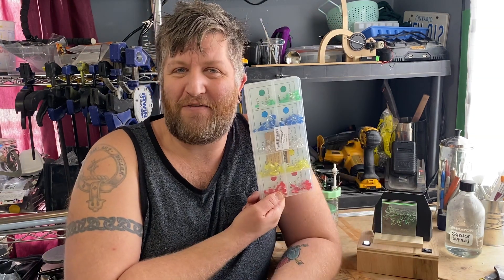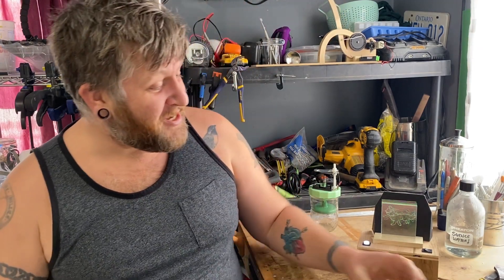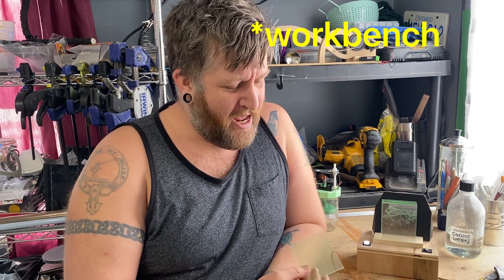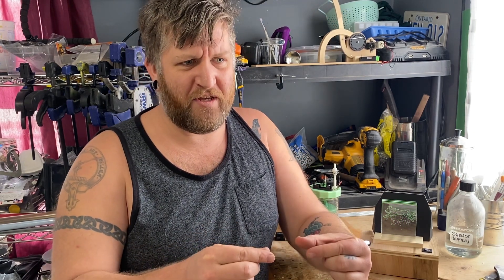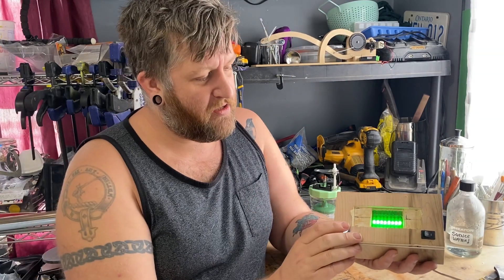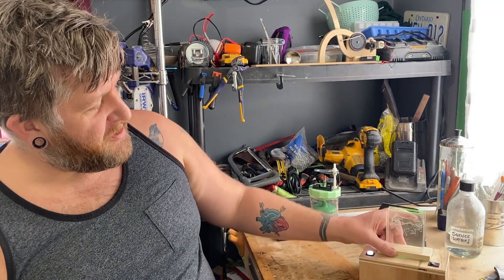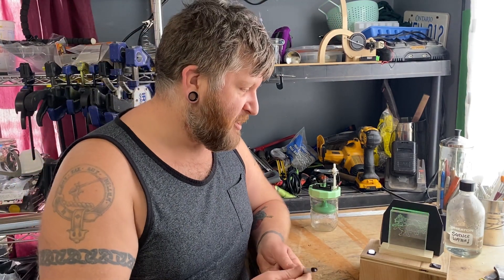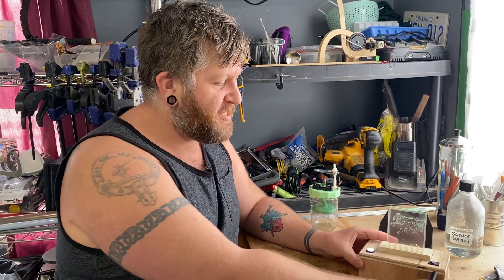HoloGIF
This is my new invention, the HoloGIF.  It's an array of LED's that light up acrylic panels, each one with a different frame of an animation etched into it.

It is my project for the electrical engineering component of Mark Rober's Creative Engineering 101 course.  The criteria was pretty simple:  it had to be electrical, and it had to be art related... or art adjacent... I forget...